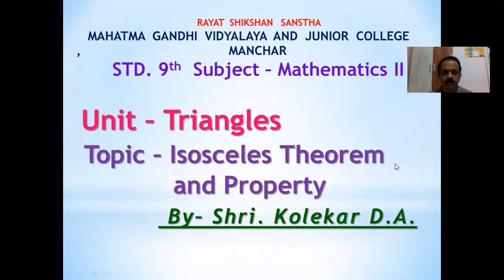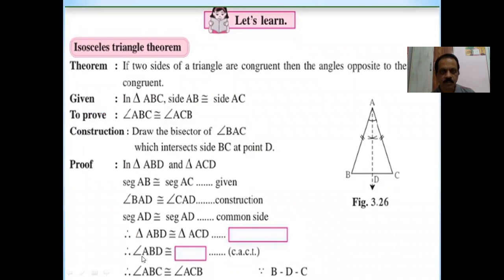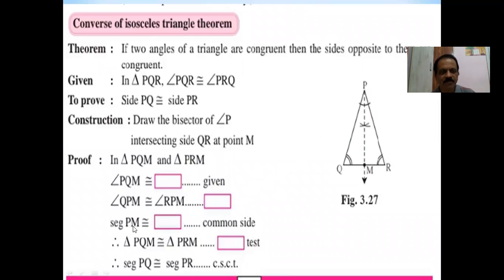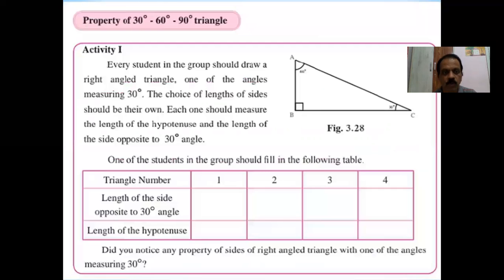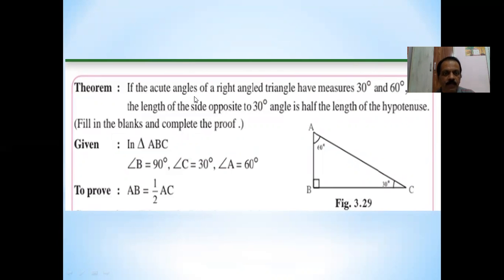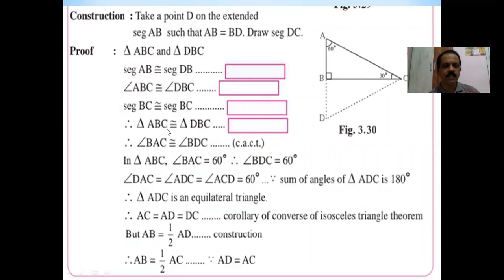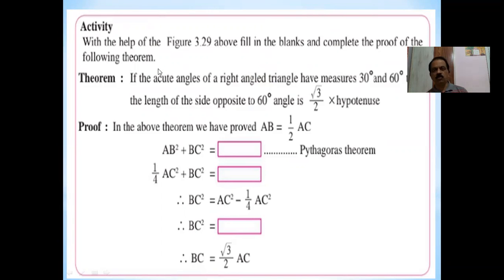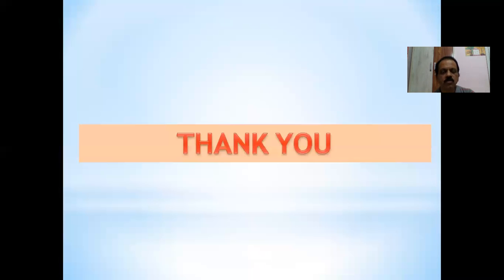Std. 9th Mathematics II Unit -Triangles Subunit -Isosceles triangle theorem, property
Video from Dhiraj Ashok Kolekar